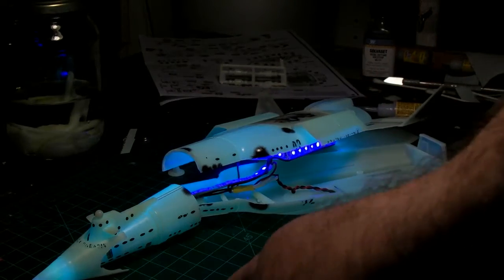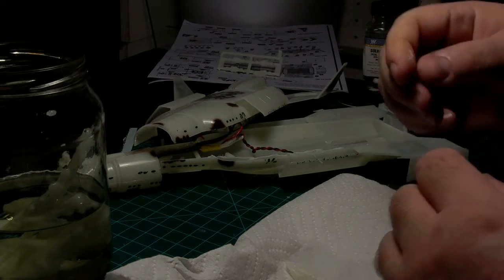Surgery Series 3: Mystery! Pop the Top 2/4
Recently I built the Mystery UFO to prototype a Modeler's Brand lighting kit.  Being completely unfamiliar with the build, I found a few problems with the seams after all was said and done.  So, there was little choice to rip her apart and do some fixes, modtly involving trying to eliminate the seams lines with glow sprue melted into strips.